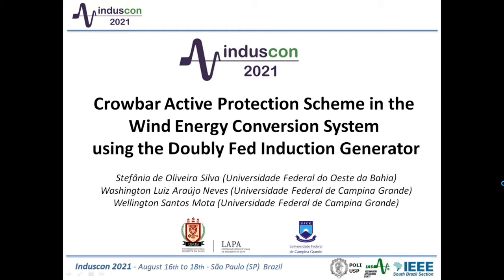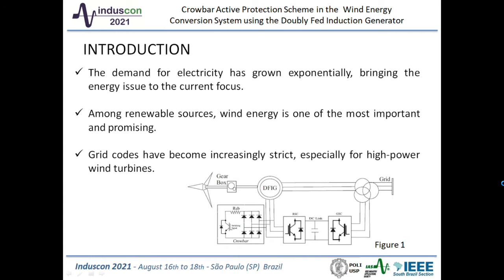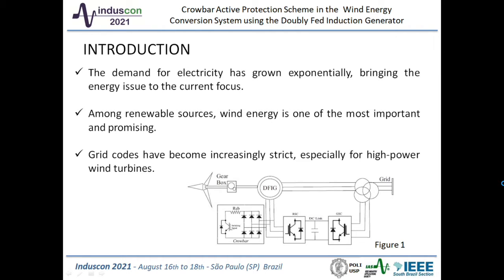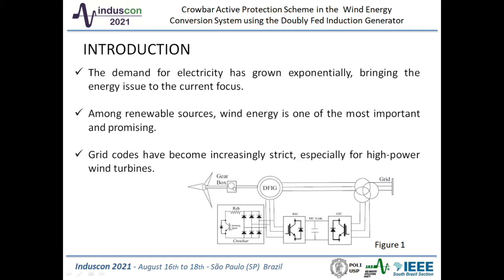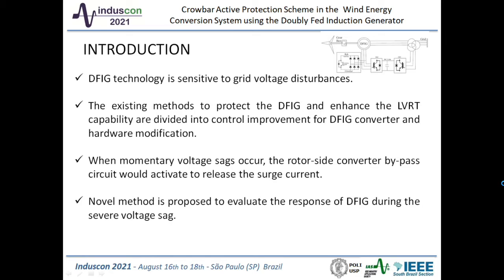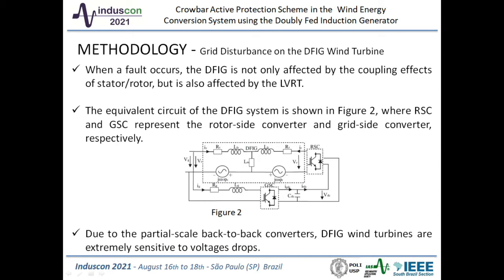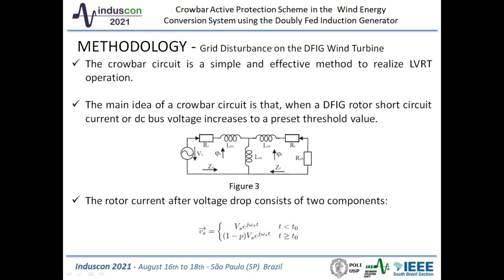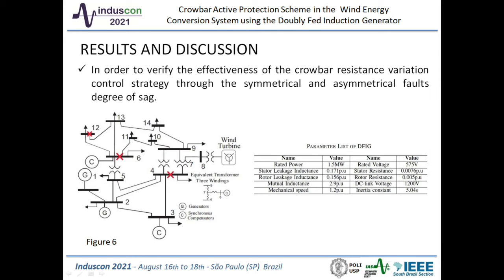Crowbar Active Protection Scheme in the Wind Energy Conversion System using DFIG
Apresentação INDUSCON 2021